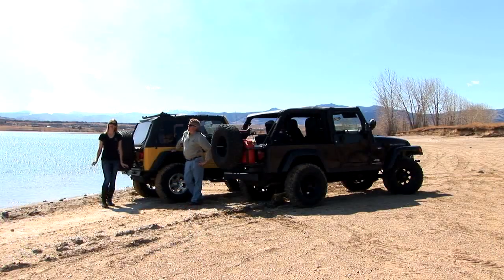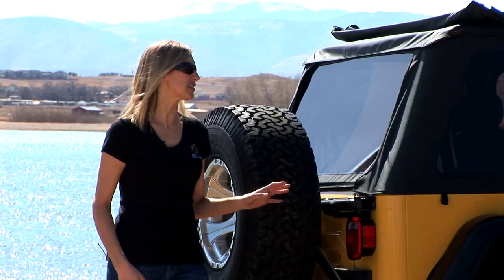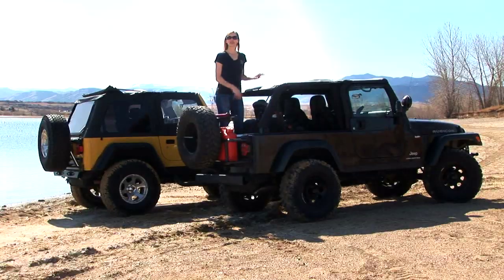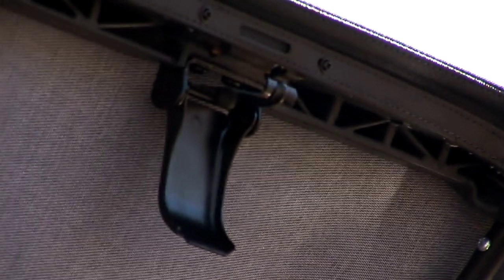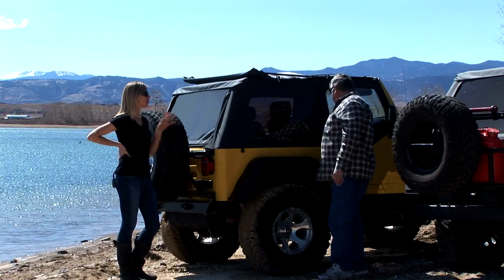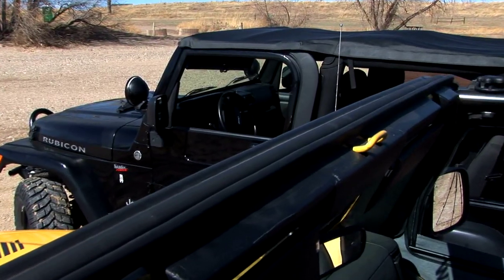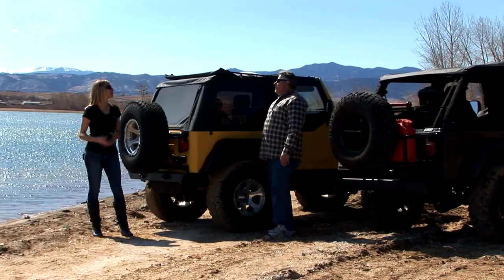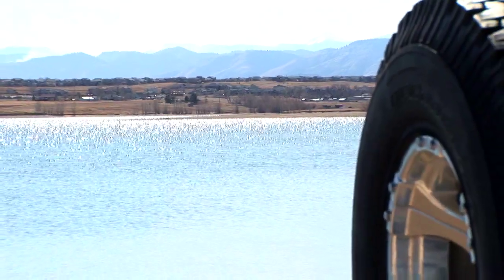Trektop by Bestop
The features and benefits of the Trektop.  A quick interview with the designer of this top, and a short overview of why this top has become a best selling Jeep soft top. The Trektop has tons of features, but the big one is probably the ability to use it as a full top, and as a Safari Bikini when you remove the windows.